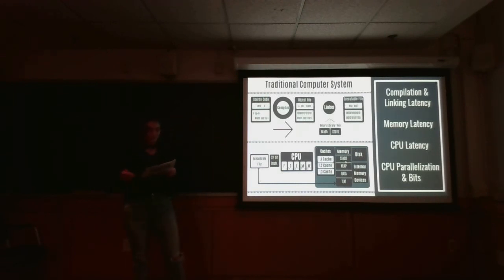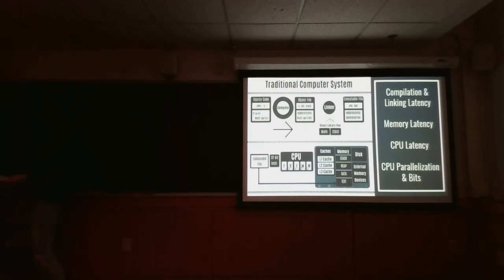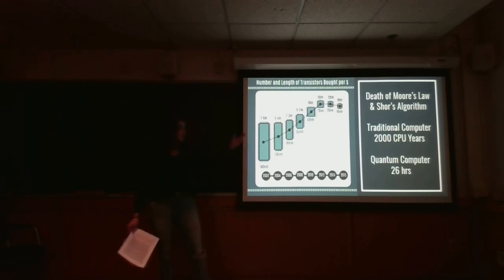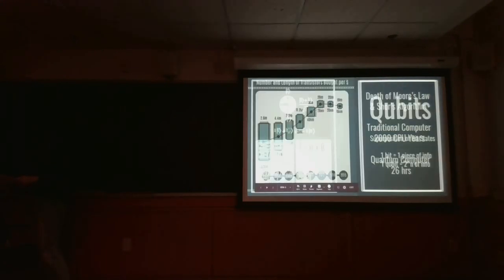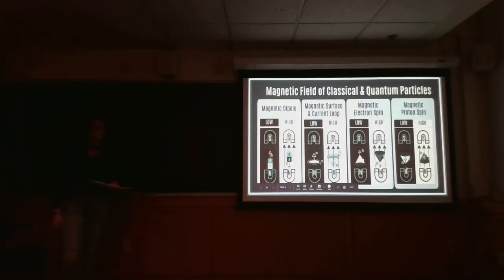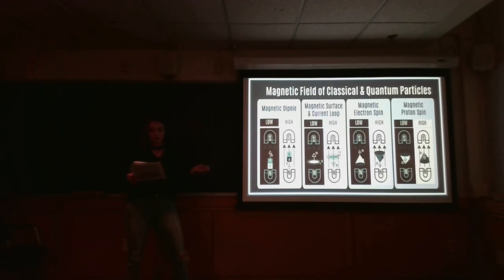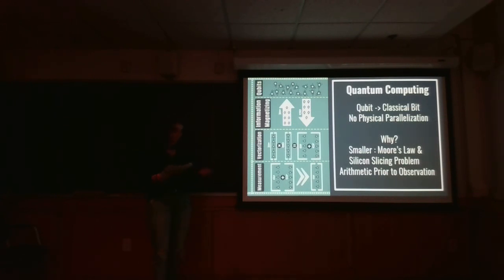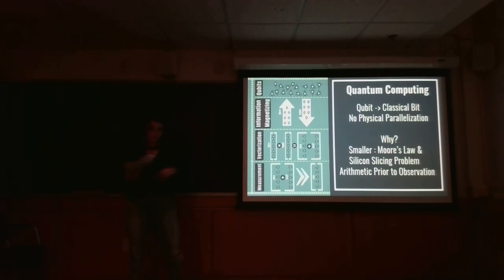Gabriella Colleti Quantum computing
Quantum electrodynamics and quantum computing.